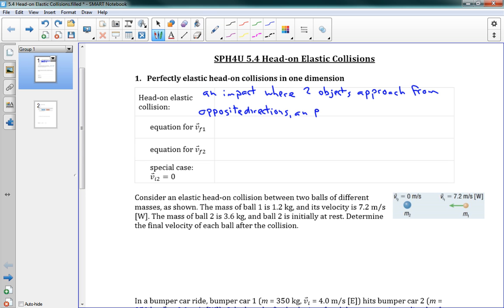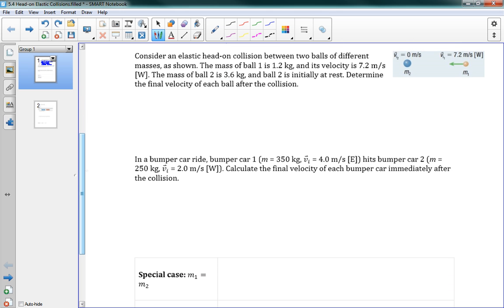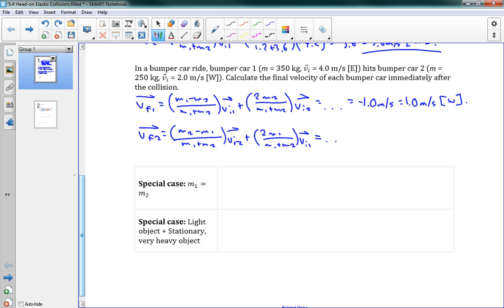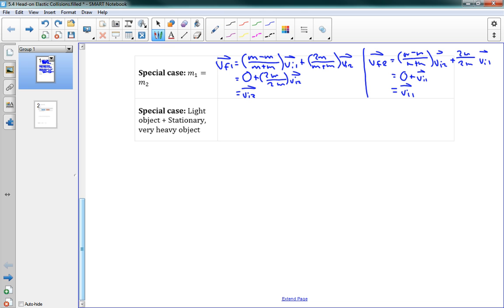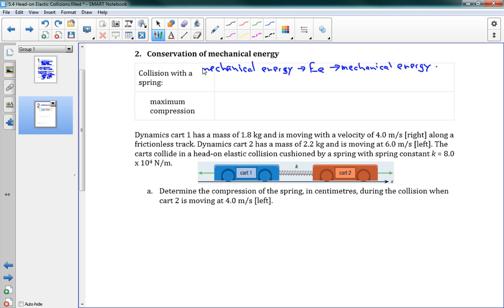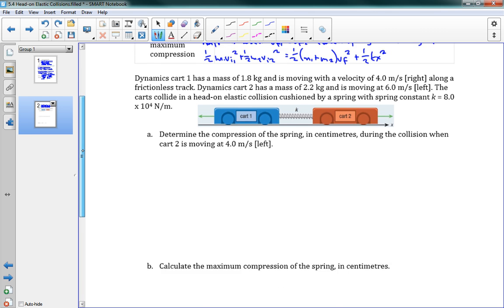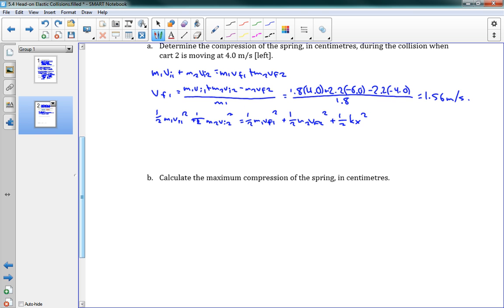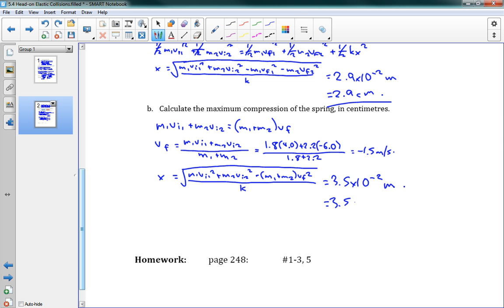SPH4U 5.4 Head-on elastic collisions